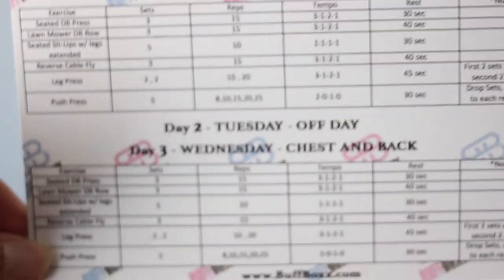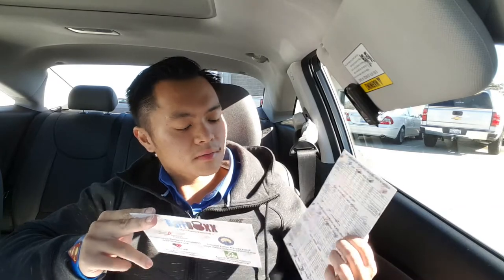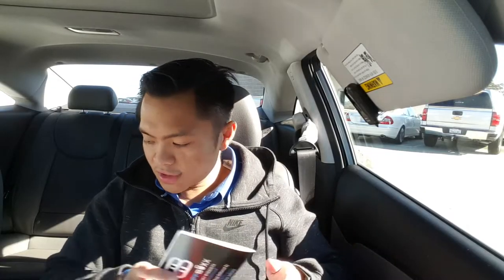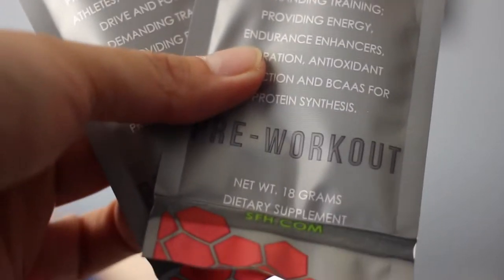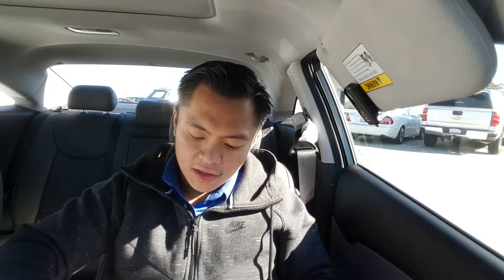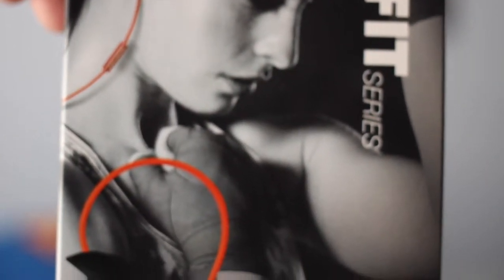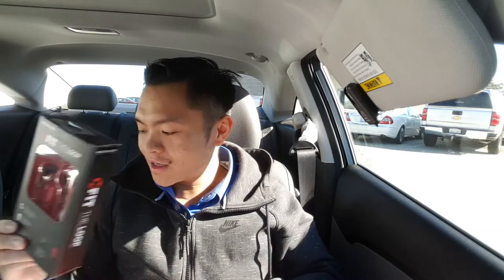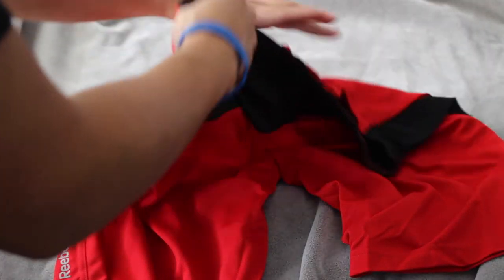BuffBoxx Monthly Subscription Unboxing [ Box 2 ]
Quick unboxing of BuffBoxx's second box.